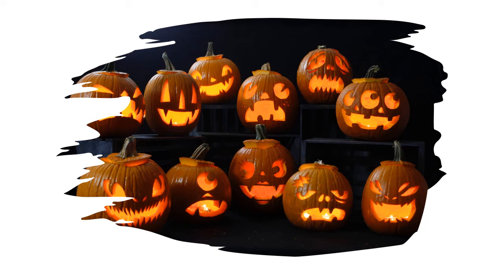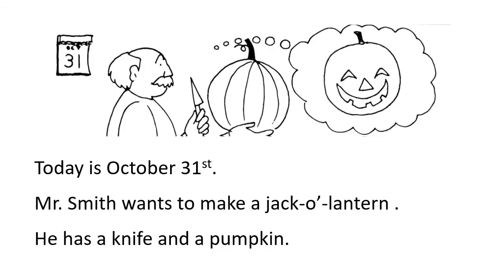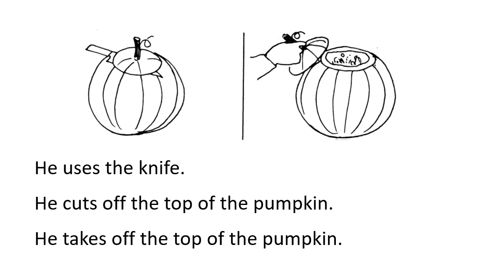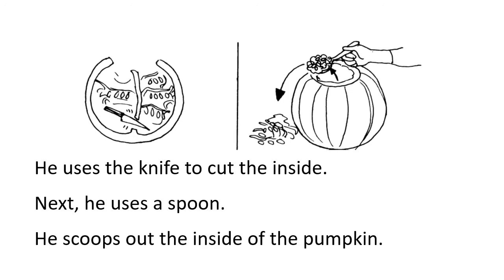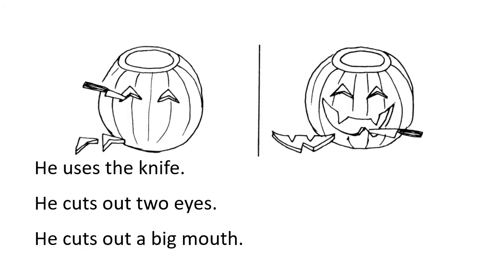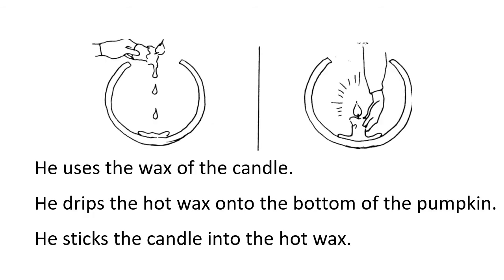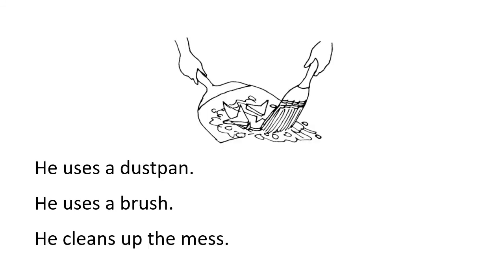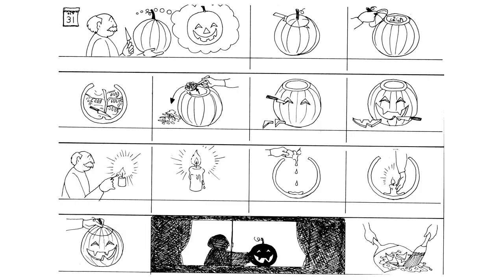Jack-O'-Lantern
Here is a story about a man making a jack-o'-lantern.